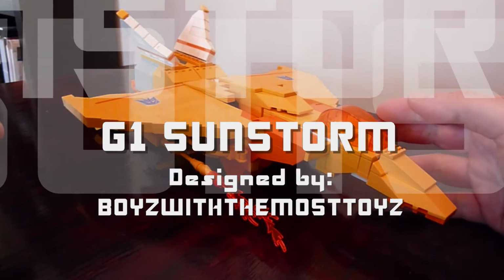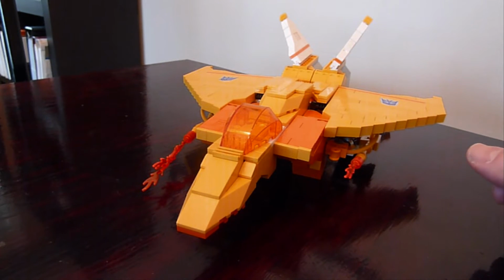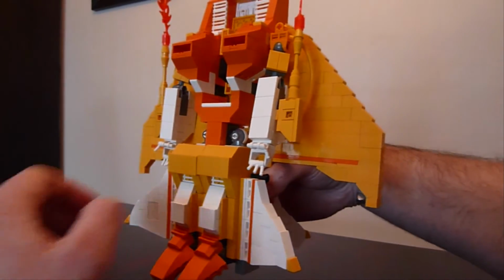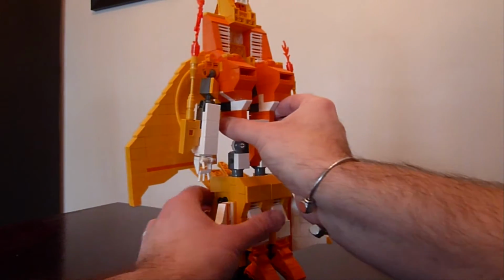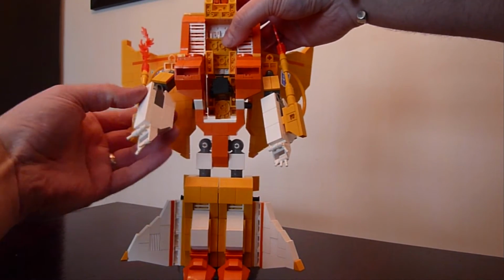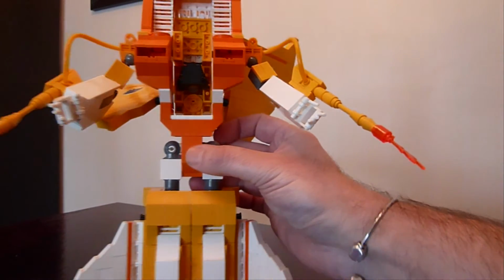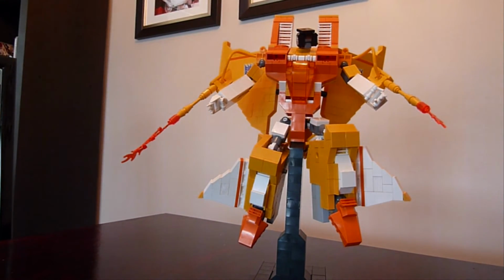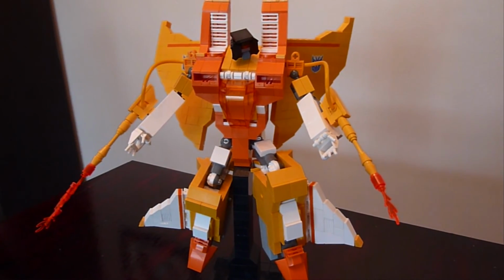SUNSTORM, A G1 Transformers Creation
This is NOT an official model / set  produced by any building block company.  This is a fan designed and built custom model designed and built by me.  This MOC (My Own creation),  was built using genuine off the shelf building block components  without modification. All designs , MOCs and custom models on this channel are not endorsed in any way by any building block companies or manufacturer. We buy our own genuine building block elements in bulk from various sources.  Our goal is to show you what cool things can be built with your imagination, ingenuity and your favourite brand of building blocks.

to buy pdf instructions for our most popular models, join our building club or purchase building block swag from our ecommerce sites.

Build Nostalgia with BWTMT Brickworks! Happy Building,  and hope we can inspire you to be creative with your building blocks!